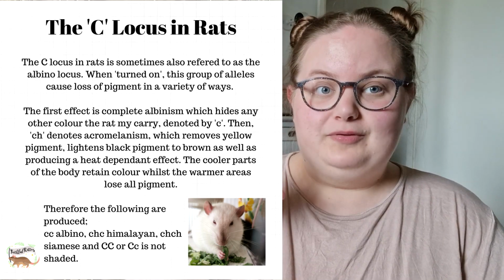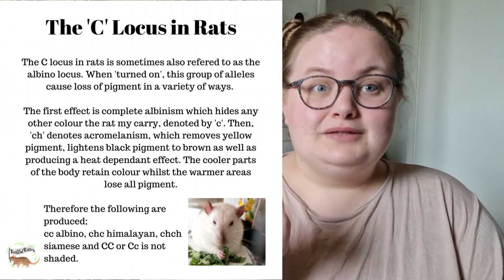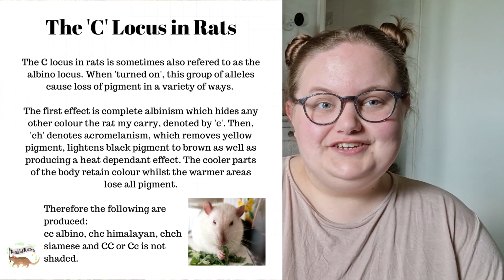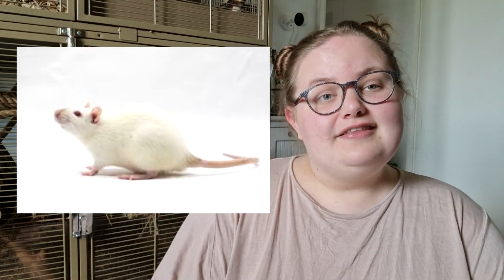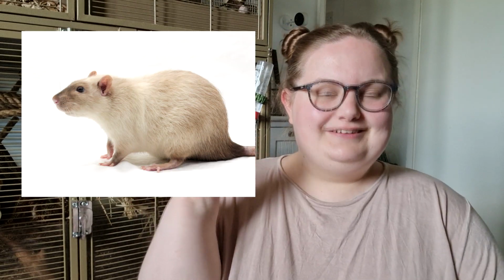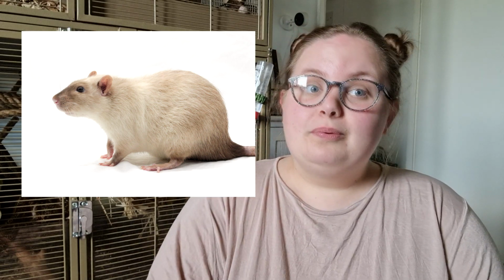The 'C' Locus and Shaded Varieties✨️ | Rat Genetics and Varieties